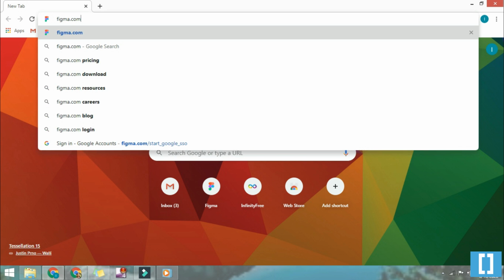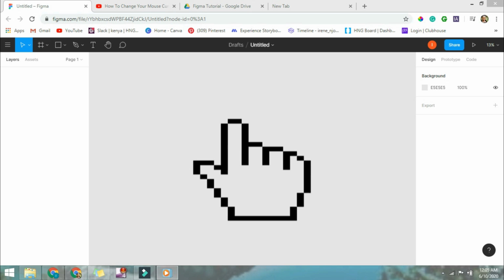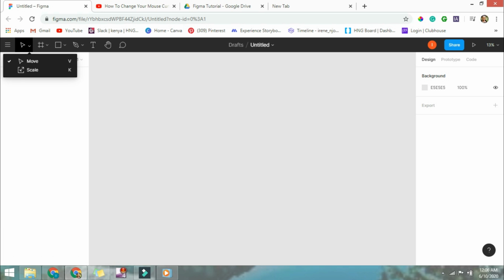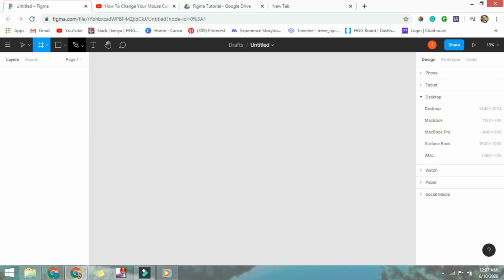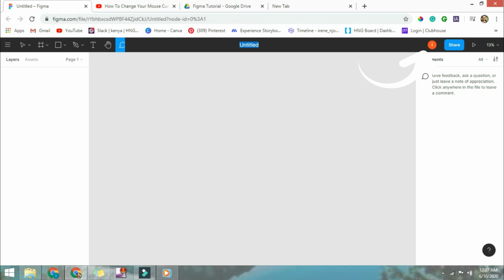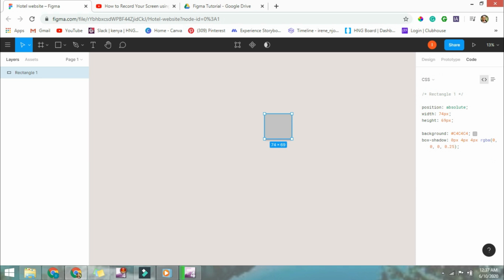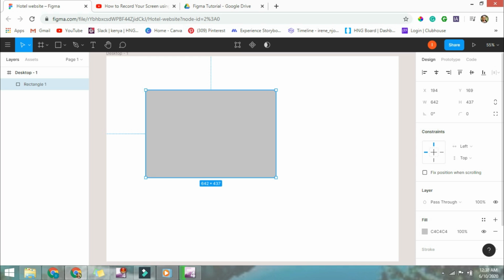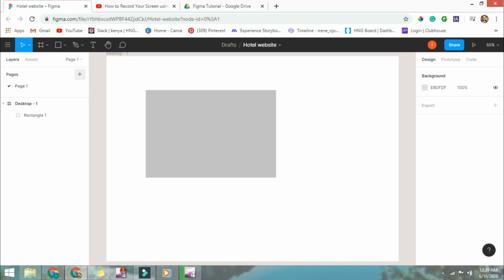Introduction to Figma